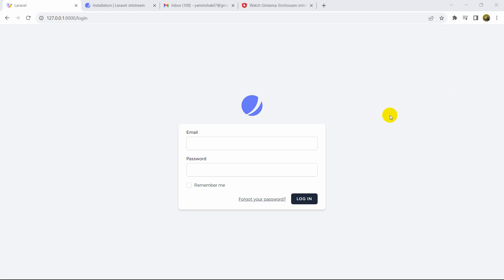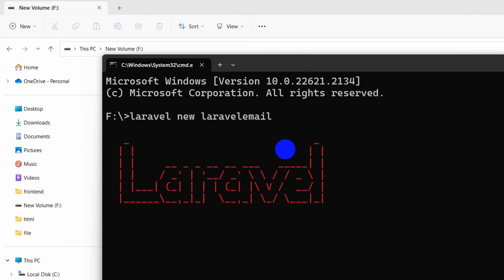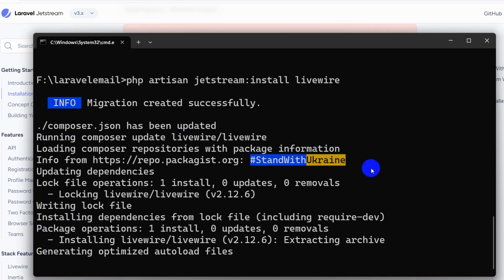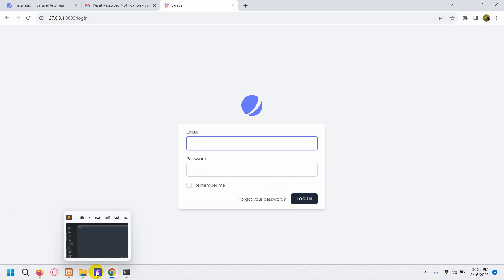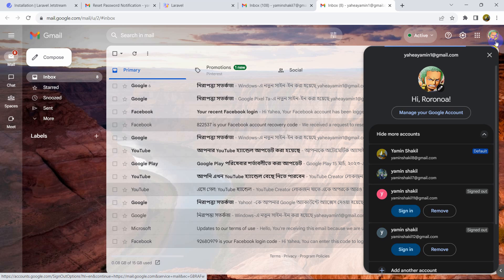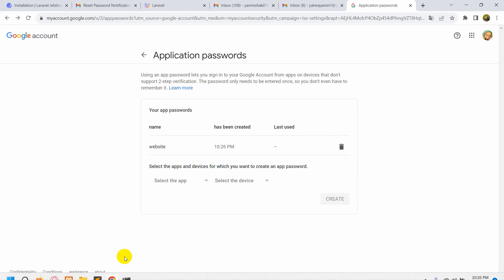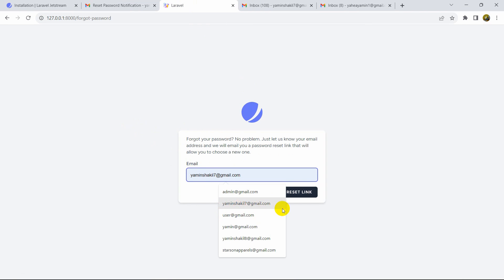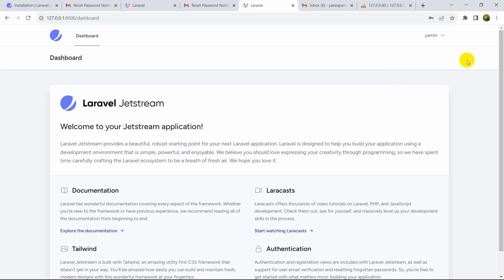Laravel Forgot and Reset Password Using Email - Laravel Tutorial Step by Step (2025)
Laravel Forgot and Reset Password Email - Laravel - Easy Step by Step
Laravel Email
Laravel reset password